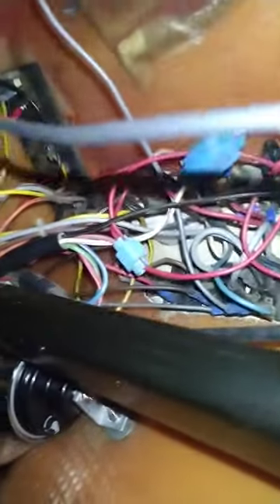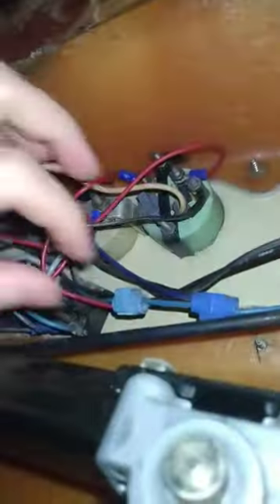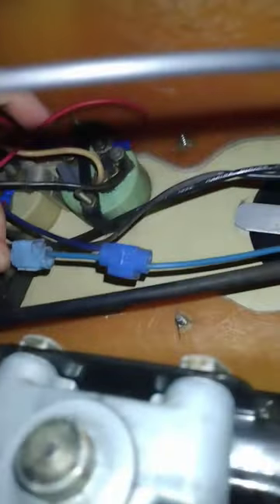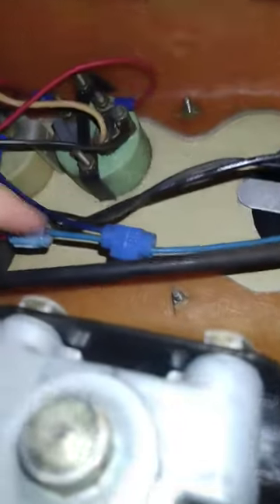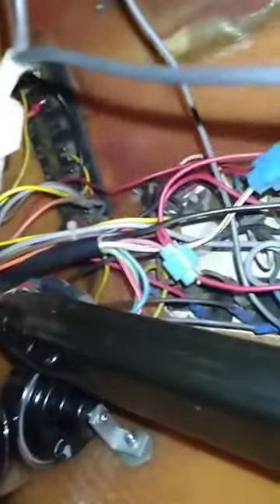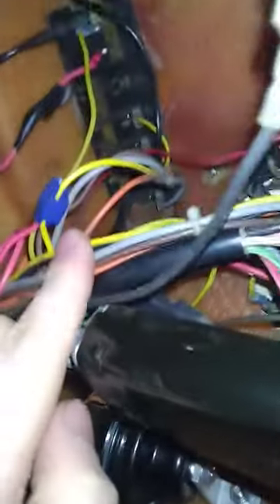Old Boat electrical wiring is Bizarre!